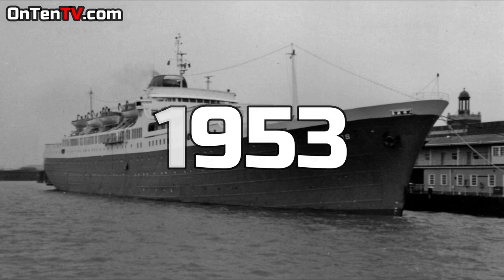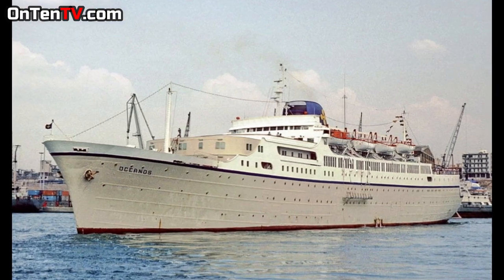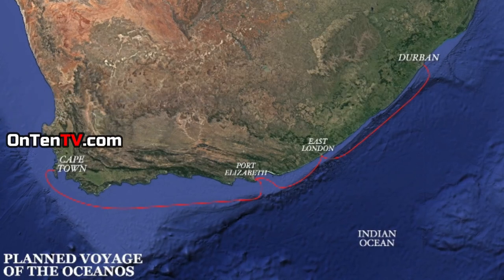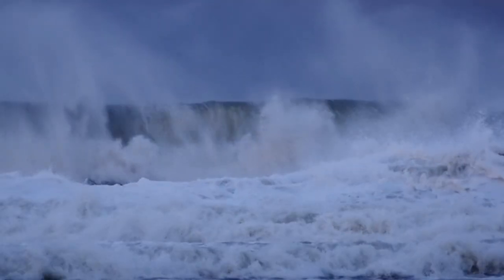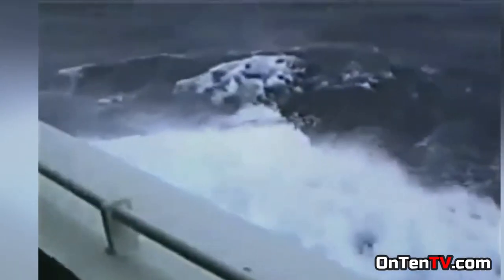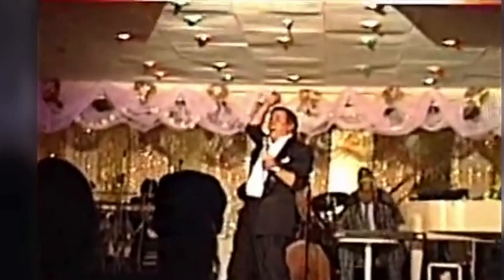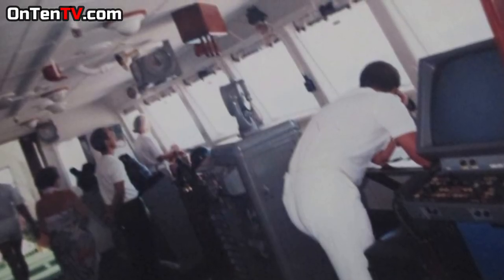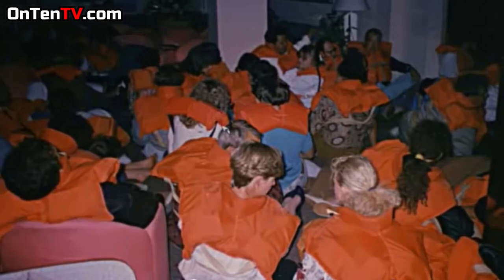Why Did the Oceanos Sink?